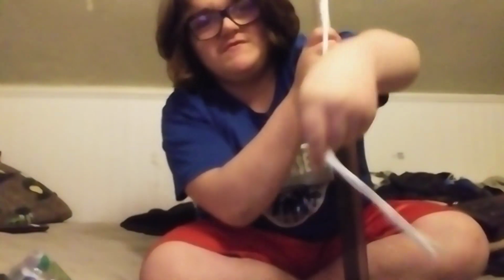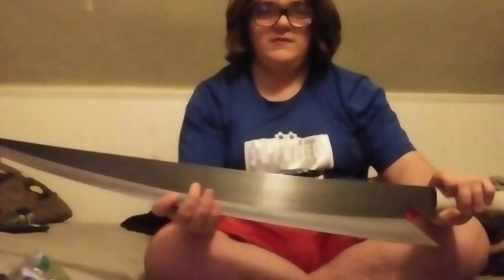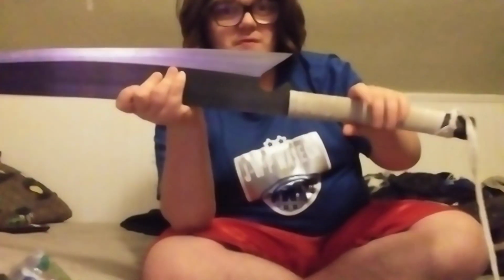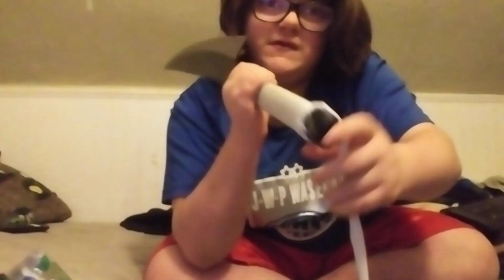BLEACH ICHIGO KUROSAKI ZANGETZU PREVIEW